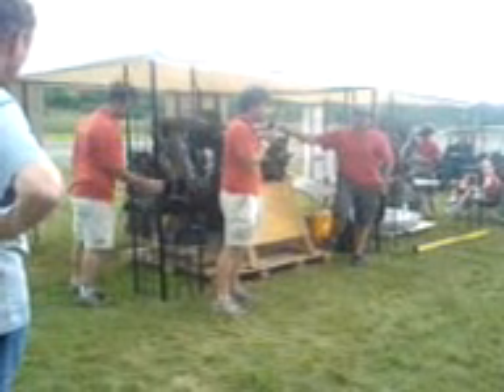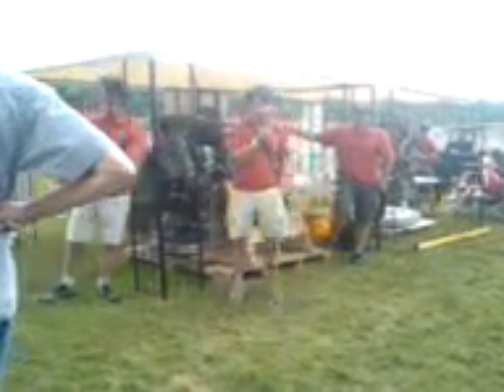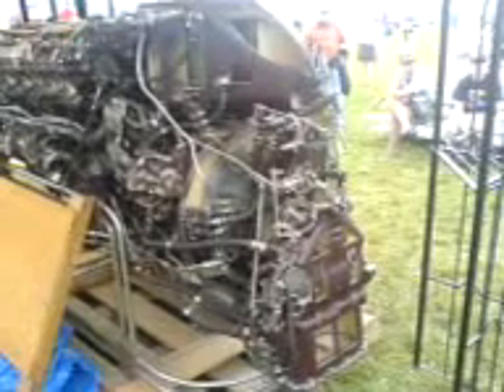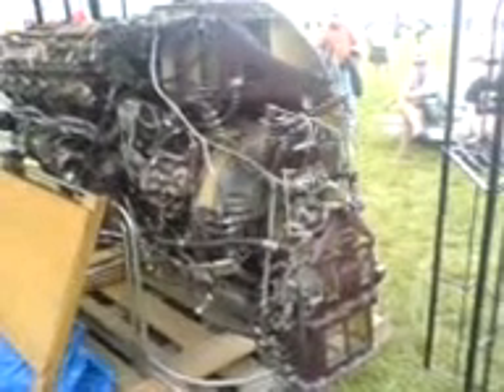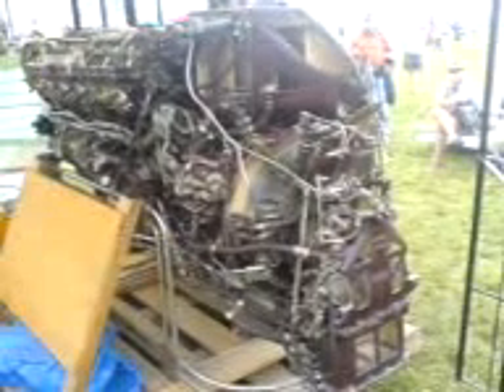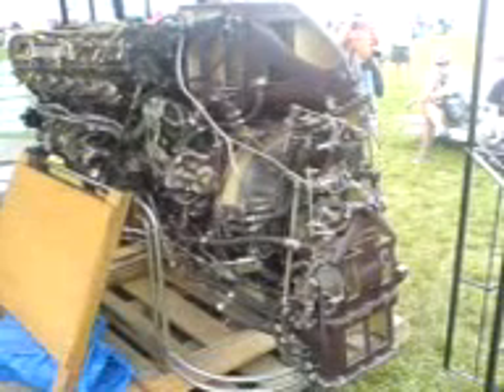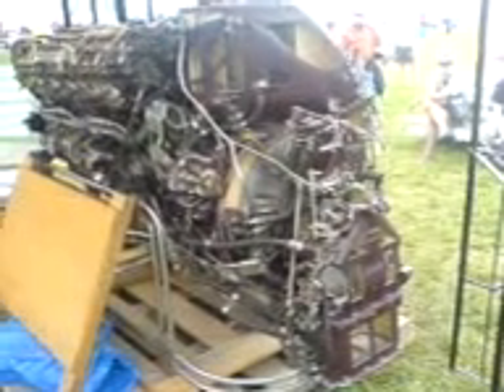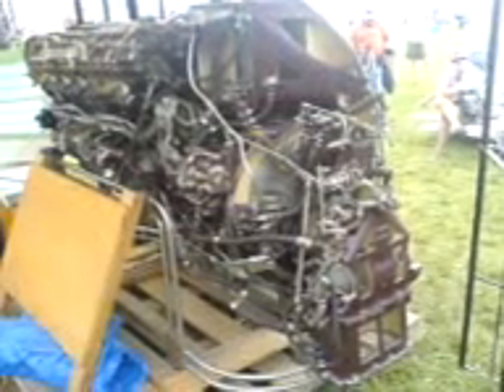Tech Talk with Vintage Wings on the Rolls Royce Merlin ...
It's a supercharge V10 with 1400hp.  Need  I say more?  Again from the Classic Air Rally, Aug 25, 2007, Rockliffe.